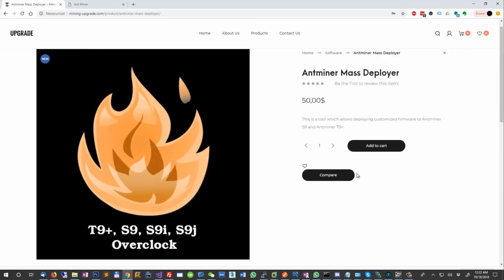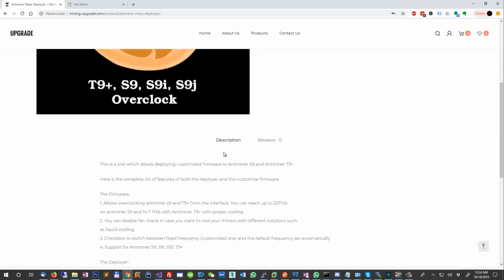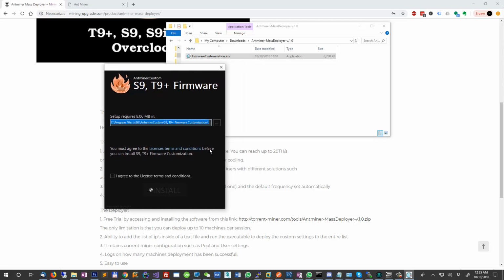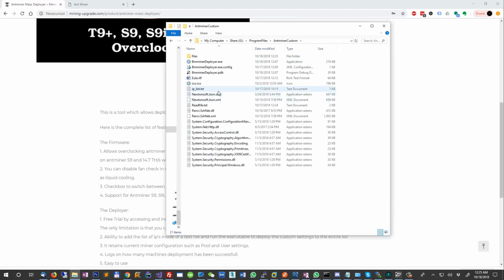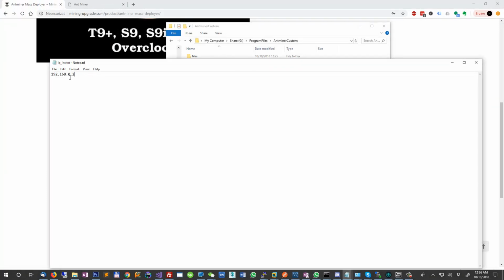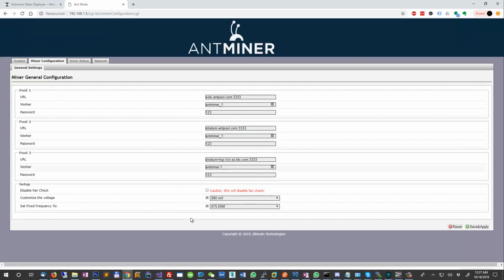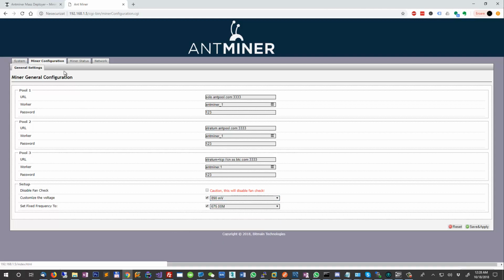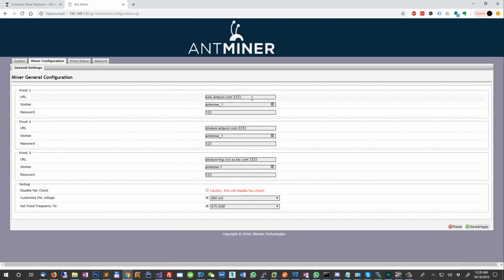Antminer Overclock and Mass Deployer - T9+ and S9 Firmware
This allows you deploying firmware to your antminer s9 and T9+ machines. Check full features list here: